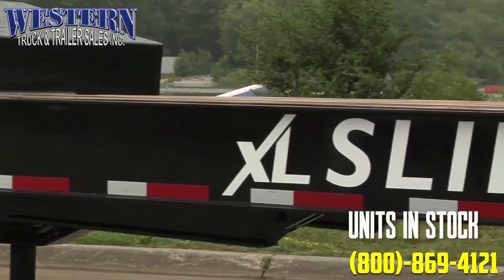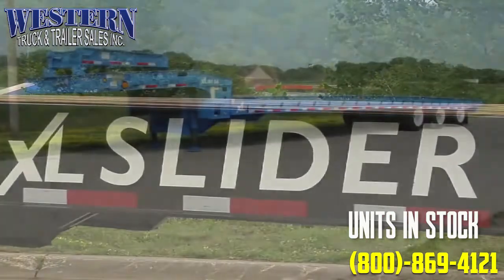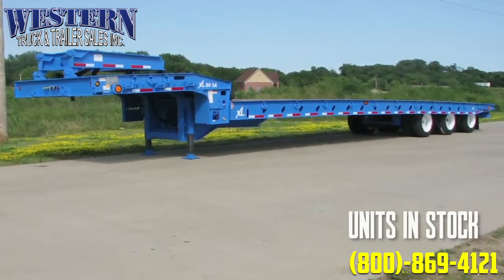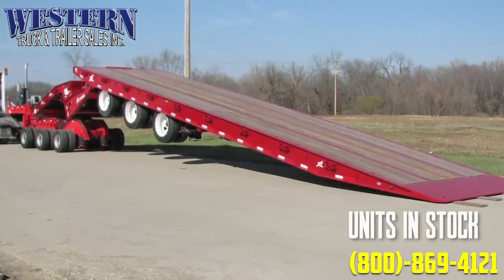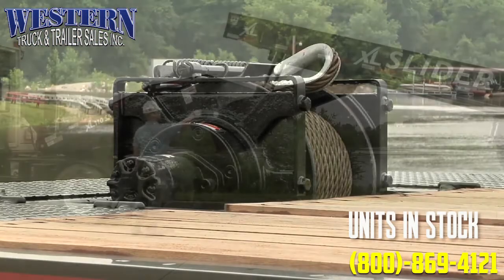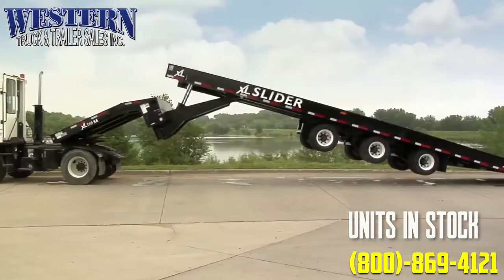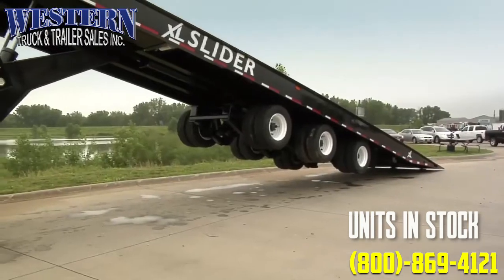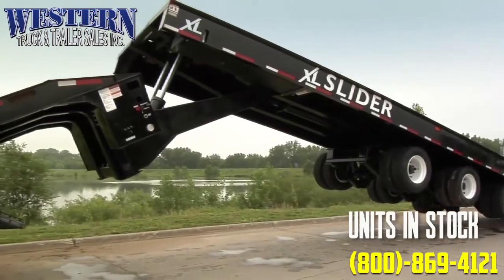XL Specialized Trailers Slide Axle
XL Specialized Trailers offers the XL 80 Slider (Slide Axle). This two-axle trailer is rated at 80,000 pounds overall and 50,000 pounds in 10-feet concentrated. The Slider is named for its sliding axle assembly, which allows the unit to tilt for the loading and unloading of heavy and inoperable equipment. New GAR-MAX filament wound composite rollers slide smoothly without the need for grease. With optimal standard features and an array of options, the XL Slider is customizable for specific hauling needs.

LOW LOAD ANGLE
Paving equipment creates unique challenges with its large rollers and heavy weight that requires a full width ramp and low angle for loading. The XL Slide Axles are ideal for this equipment with an extremely low load angle of 6.5 degrees that assists with loading such equipment. The XL Slider is set up for hauling inoperable equipment, which requires winches and rollers for loading. It also offers a heavy-duty 20,000-pound hydraulic winch with manual kick out and 100 feet of 9/16-inch cable. A two-function wireless remote accompanies the winch for ease of use and a recessed roller at the top of the gooseneck rolls in conjunction with the winch to pull the cable. While the trailer is great for paving equipment, close cross member spacing enables drivers to also transport forklifts.

EASIER OPERATION
The new XL 80 Slider is a four-beam trailer comprised of 4-inch junior I-beams and 3-inch I-beams on 8-inch centers for durability. The trailer includes many standard features for easier operation. Chain drops down the center deck and the side beams provide extra tie-down areas. The energy chain protects air and electrical lines from damage, while two toolboxes in the upper deck provide storage space. The Slider comes with mid-turn lights, clearance lights, and two taillights; all rubber mounted with “plug-and-play” capability for easy changing out.

CUSTOMIZATION WITH OPTIONS
Additional options provide customization. Dock levelers, a 28 hp Honda self-contained power unit, hydraulic park stands, a wired remote for backup or an upgraded six, seven, or ten-function wireless remote and aluminum wheels can all be added to any XL Slide Axle. Operators choose from a 48-foot long trailer with a 17-degree dump angle, a 51-foot long trailer with a 16-degree dump angle, or a 53-foot long version with a 15-degree dump angle. The XL Slider offers two axle spacing options: 50 inches and 60 inches.

“The XL 80 Slider will be a great trailer for the towing and rental markets with its customized solutions,” says Rodney Crim, vice president of sales at XL Specialized Trailers. “Machines like paving equipment can be a headache to load, but the sliding and tilt mechanisms will really simplify loading for the operator and make it a much quicker operation.”
With all the size options available, customers are sure to find the spec that works in their area; in the West, XL manufactures a California legal trailer (51-foot long) and Canadian customers can choose the R-tac legal trailer (51-foot long with a 9-foot wide deck).

Founded in 1995, XL has a growing dealer network, a dedicated staff of skilled employees, and is an industry leader: offering superior hauling solutions. Every XL trailer is backed with a market leading warranty to assure the ultimate in customer confidence and satisfaction.